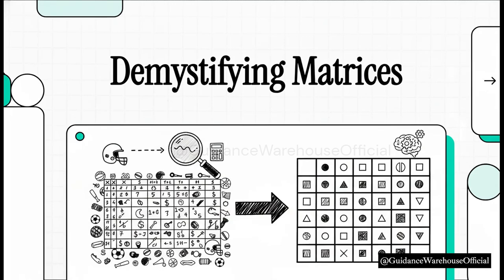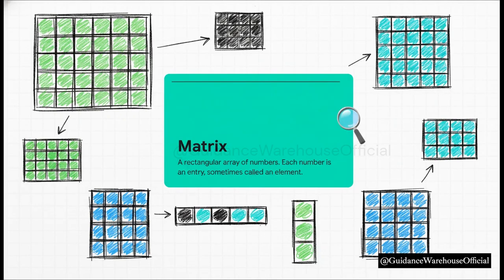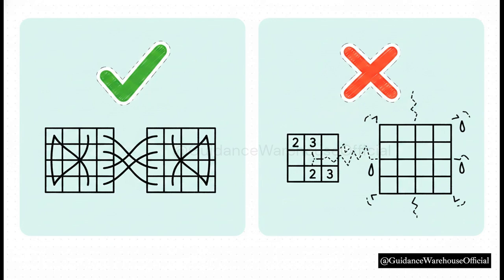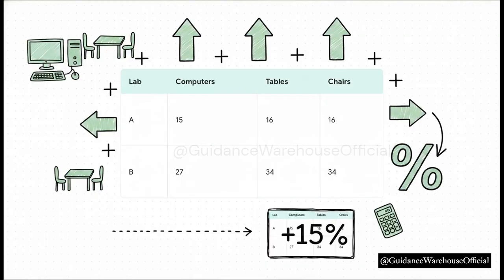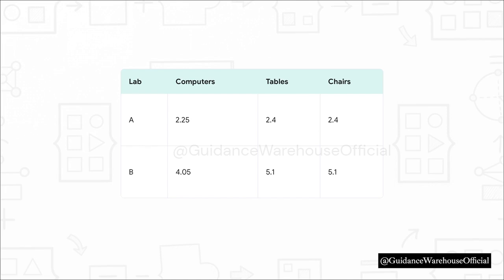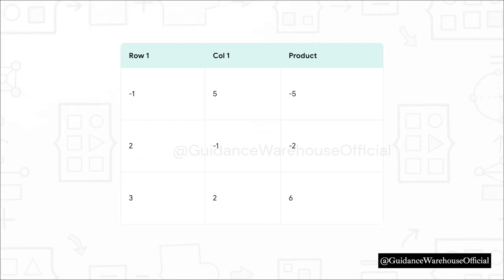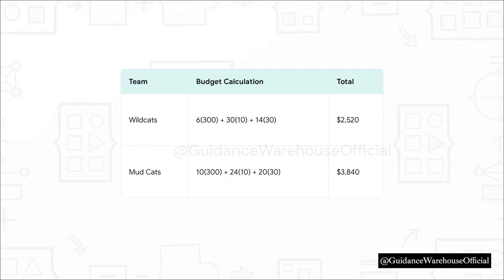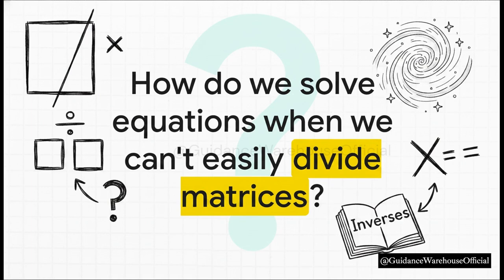Lecture 61 | Demystifying Matrices | Introduction to Matrix Addition & Scalar Multiplication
Welcome to the powerful mathematical tool of matrices! In this introductory lesson, we demystify how to organize data into rows and columns to form rectangular arrays known as matrices
. Learn the fundamental matrix operations, including how to find the sum and difference of two matrices, and how to perform scalar multiplication
. We also apply these skills to solve real-world inventory problems